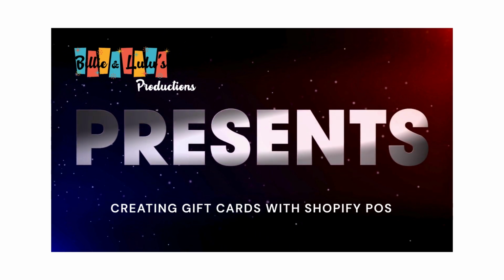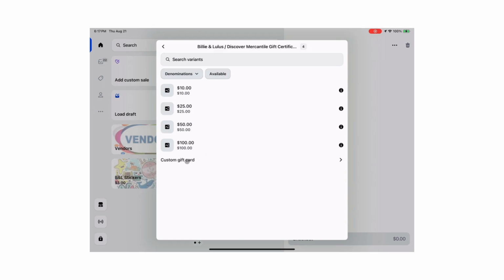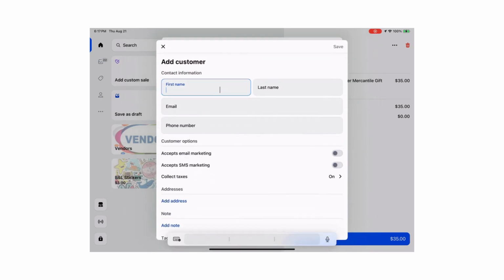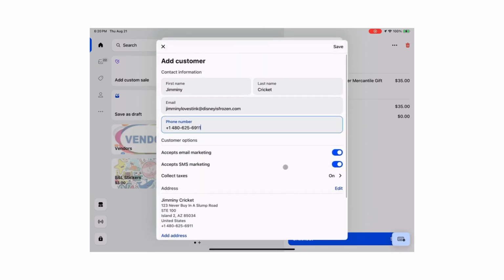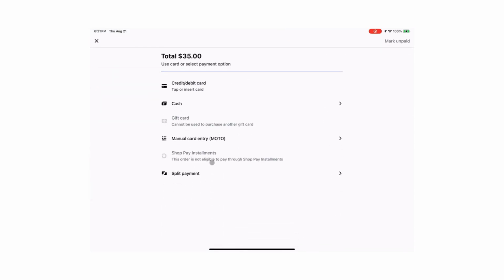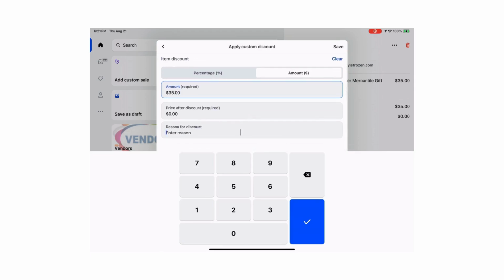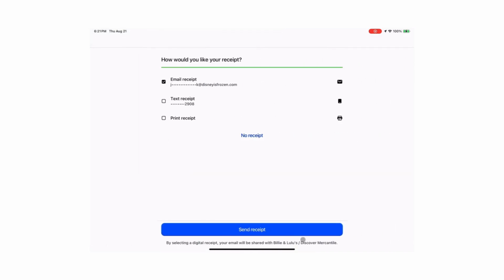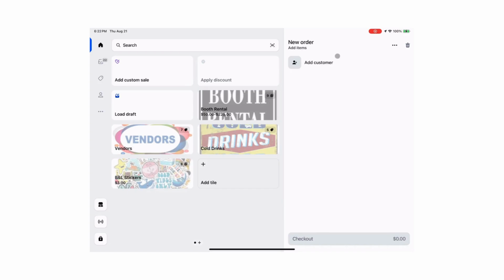Billie & Lulu's "How To" Video Training Series: Creating a Gift Card Using Shopify P.O.S.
Creating and sending a digital gift card using the Shopify P.O.S. terminal